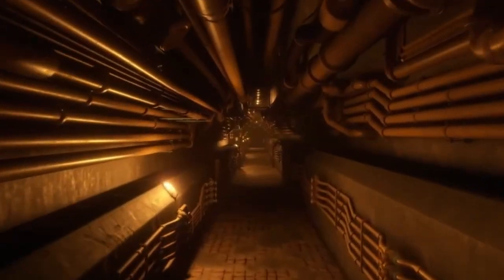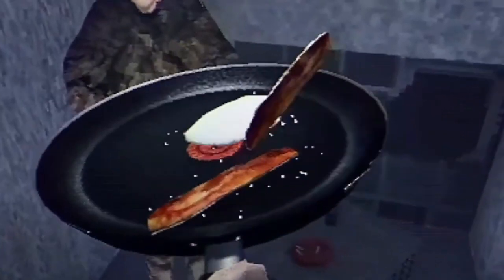Godot GDScript for Beginners | Master Game Development Step by Step!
Want to learn how to program in Godot using GDScript? 🎮🚀 This tutorial is your ultimate starting point! Whether you're a complete beginner or transitioning from another programming language, this video covers everything you need to know.
🔥 What You'll Learn in This Tutorial:
✅ Why GDScript is perfect for game development in Godot
✅ Setting up your Godot environment (Download & Install)
✅ Writing your first GDScript code step by step
✅ Key GDScript fundamentals (Variables, Functions, Loops, and more!)
✅ Hands-on coding examples to get you started!
No prior experience needed—just your passion for game development! Let’s build something awesome together. 🚀